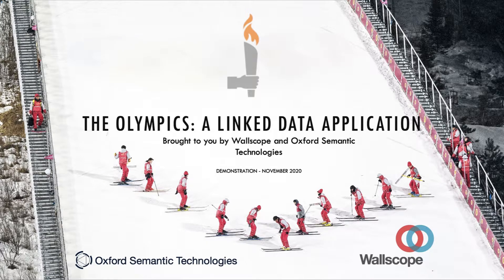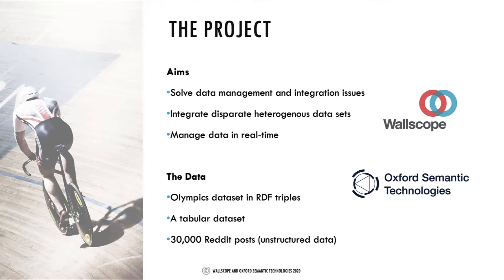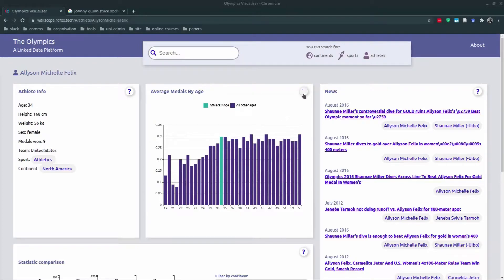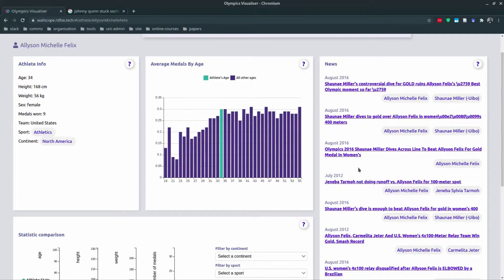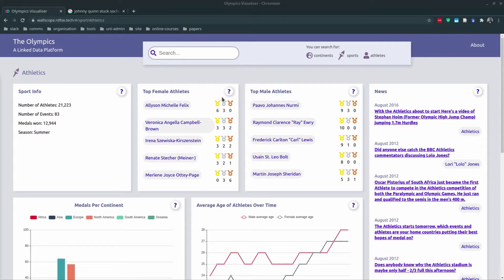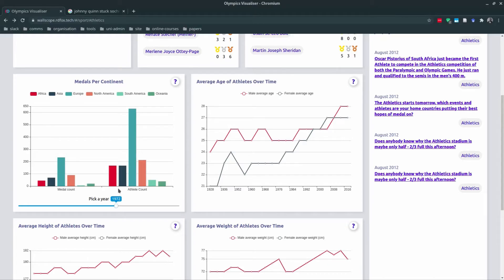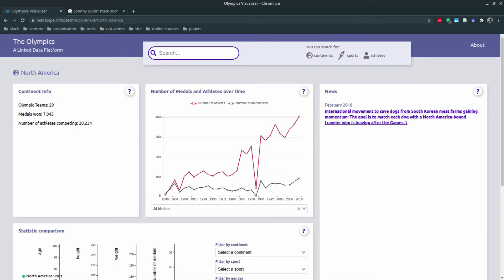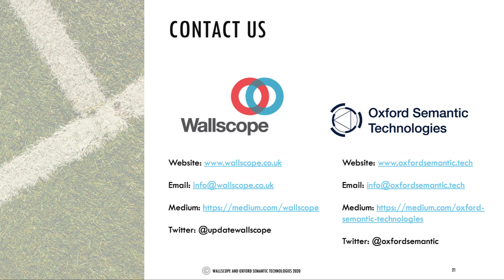Olympics Linked Data Platform - Wallscope and Oxford Semantic Technologies Joint Solution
This video provides a demonstration of the Wallscope and Oxford Semantic Technologies linked data platform. To use the platform yourself to go:

For more information on how it was created, use the following links:
To read the White Paper: